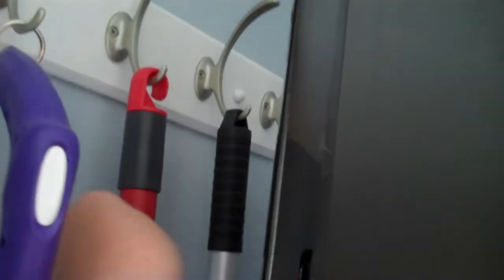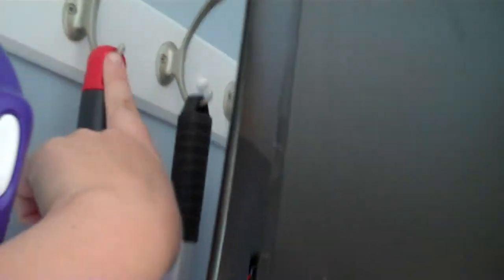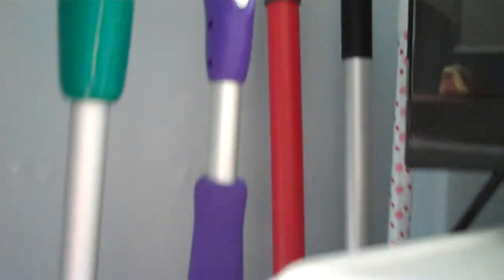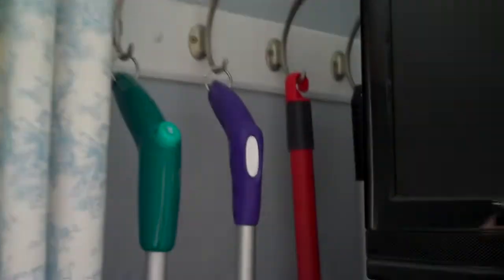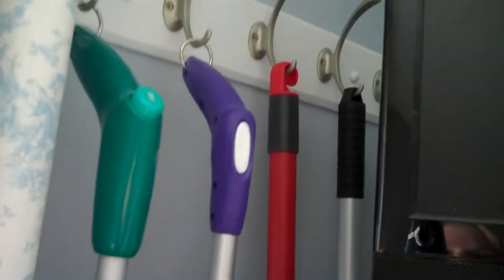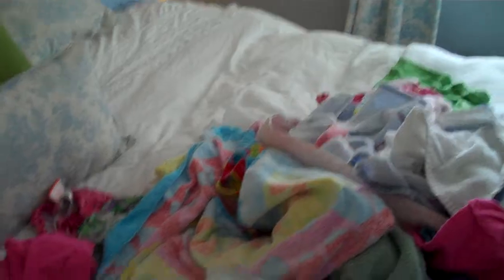Organizing Tip of the Day- Create a broom closet using a coat hook